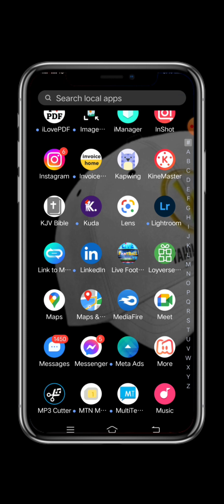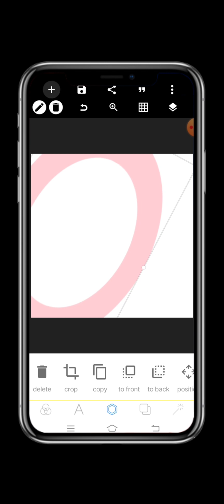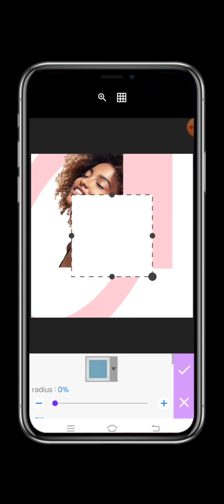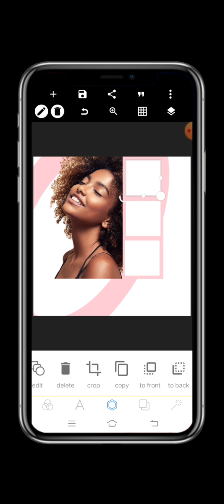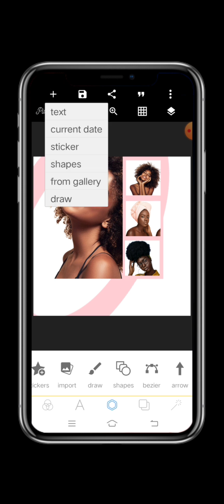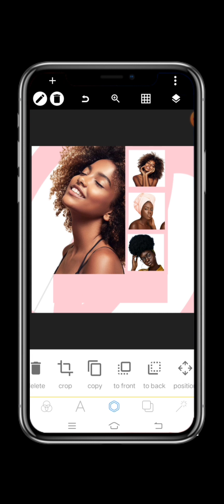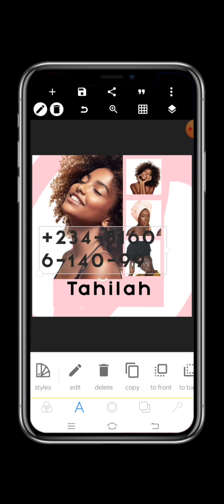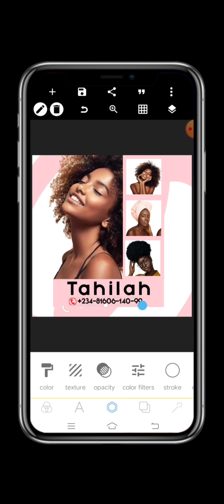AMAZING SOCIAL MEDIA FLYER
"Unleash Your Potential! With this video tutorial your inspiration will be boosted for empowerment, and growth.

/ tahilahchinedump